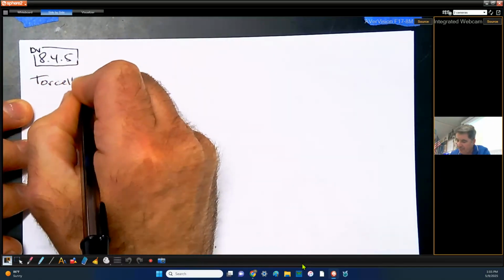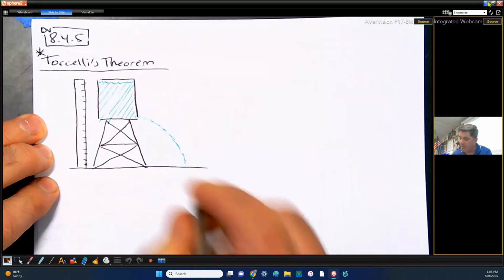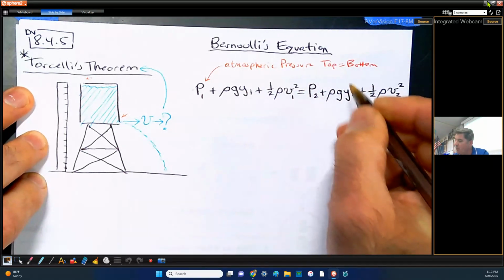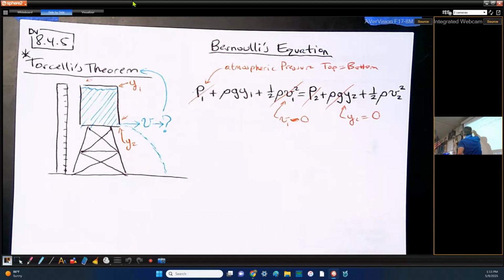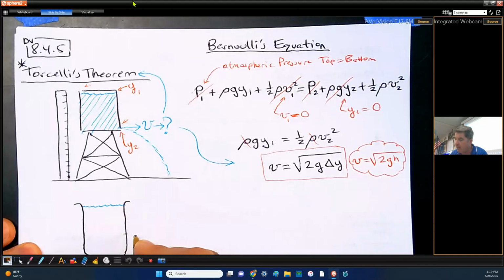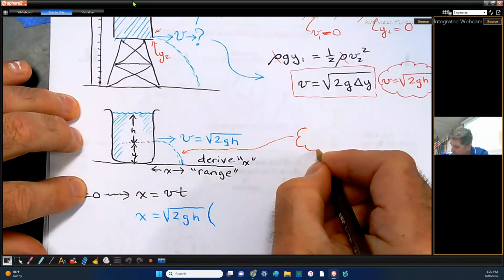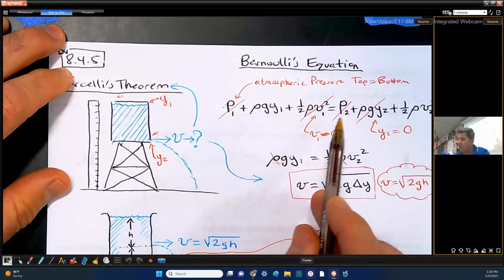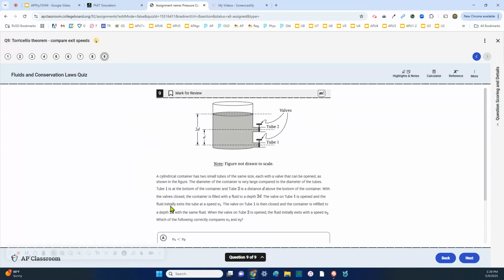Fluids Notes - Bernoulli & Torricelli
Part 2 of Fluid Conservation Laws Notes
Torricelli's Theorem is applied here to the PhET simulation deriving for the velocity of water coming out of the base of a water tower, using Bernoulli's Equation as the basis for the derivation.
(*Oops!  Torricelli was Italian, but Bernoulli was Swiss!)